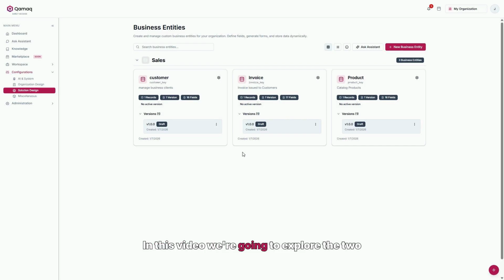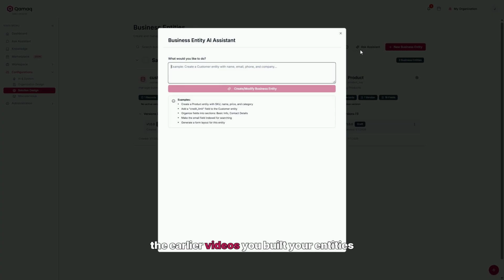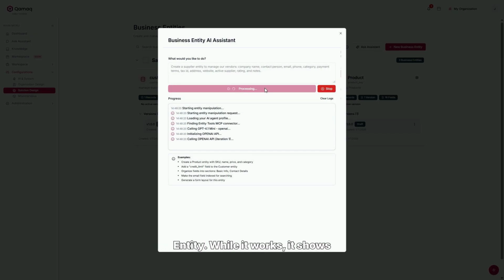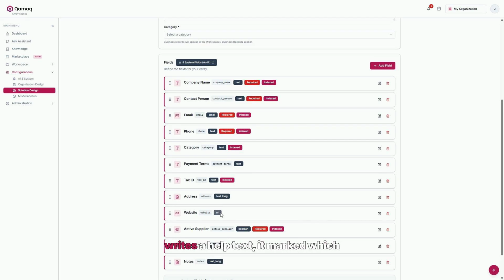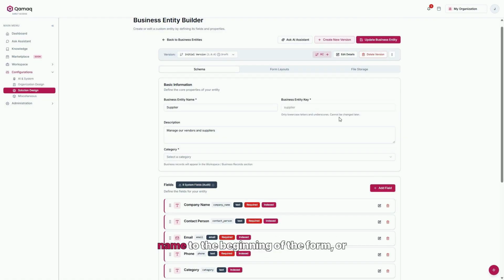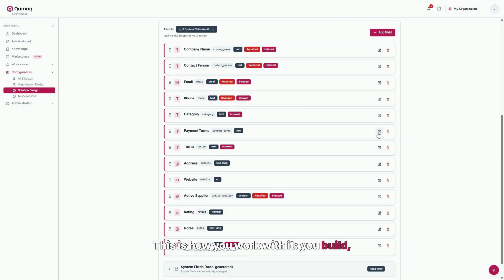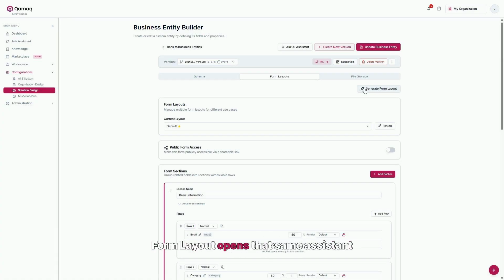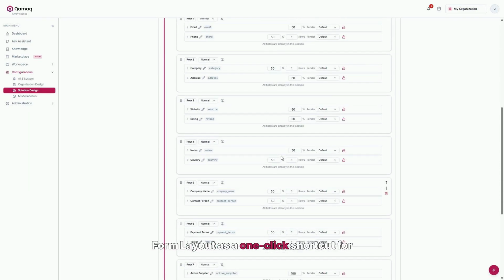Business Entities #7 Build an Entity with AI in QAMAQ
Two AI buttons live in Business Entities. This video shows what each one does and when to reach for it.

Ask AI Assistant is the open box: describe what you need to store, in plain words, and it builds it. Generate Form Layout is the same engine with the instruction already written, aimed at your form.

What's covered:

  • Where Ask AI Assistant sits: in the entity list and inside the editor, so you can use it before any entity exists
  • Building a Supplier entity from one sentence, with twelve fields described in normal language
  • Watching it work live: it creates the entity, adds each field, then builds the form
  • What it worked out on its own: email and website got the right types, rating became a number, category became a dropdown with suggested options, every field got help text, the required ones got marked, and the form
  • Generate Form Layout: the same assistant window, with a default instruction asking for an optimal layout, which you can send as is or rewrite

The AI does the heavy lifting and saves as it goes. You review, adjust, and keep control.